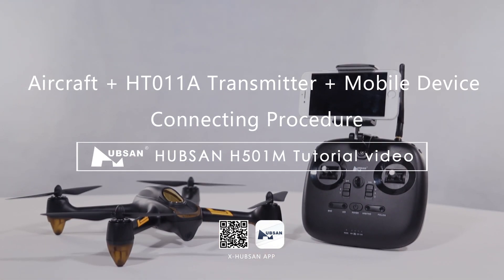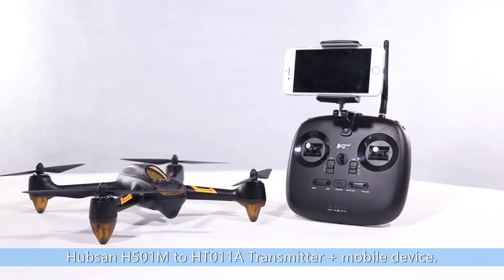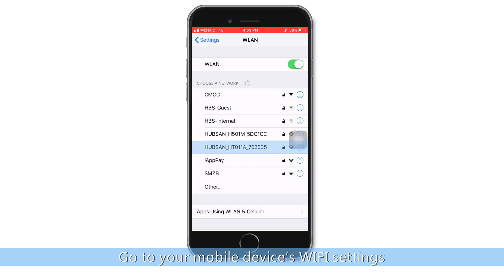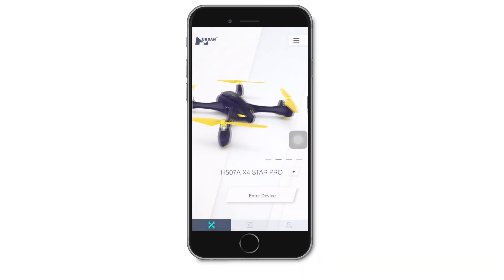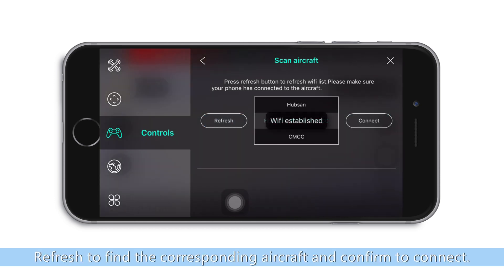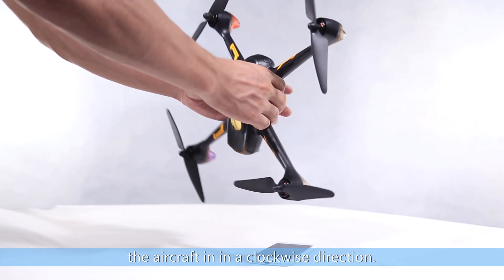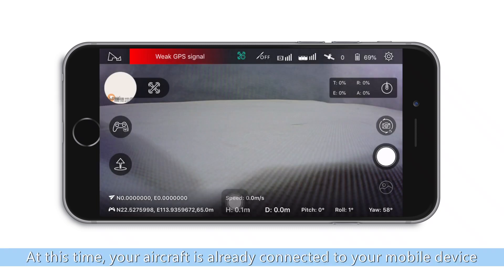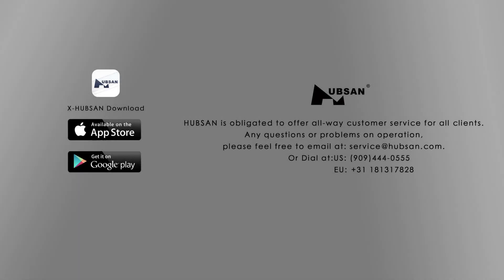HUBSAN H501M Tutorial Video- Aircraft + HT011A Transmitter + Mobile Device Connecting Procedure